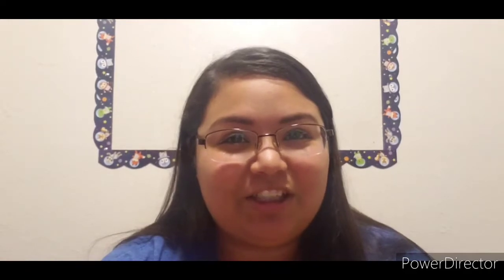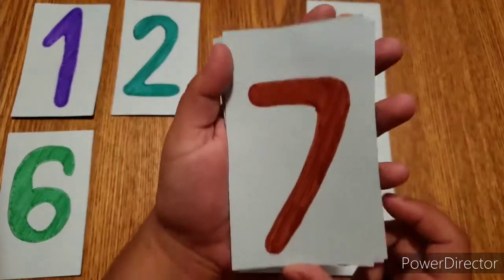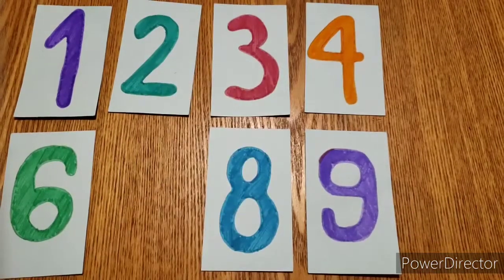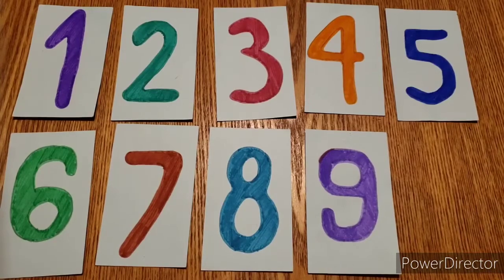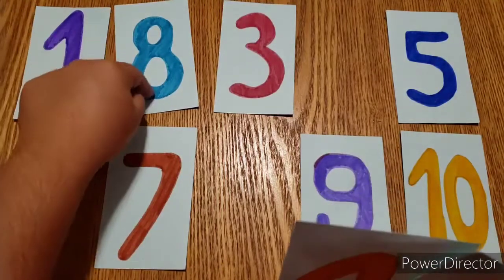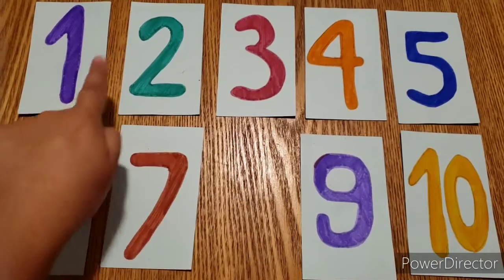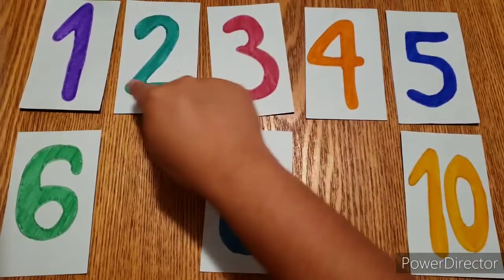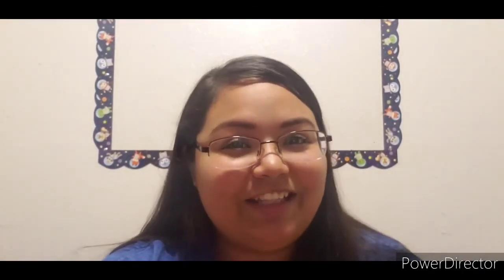Missing Numbers (1-10): Pre-K - Kindergarten Math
Grade Levels: Pre K - Kindergarten